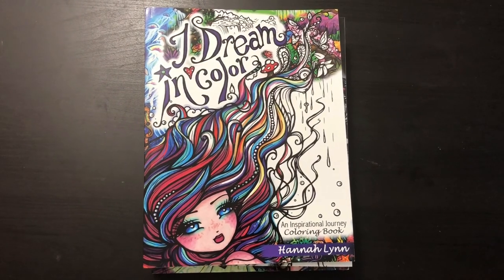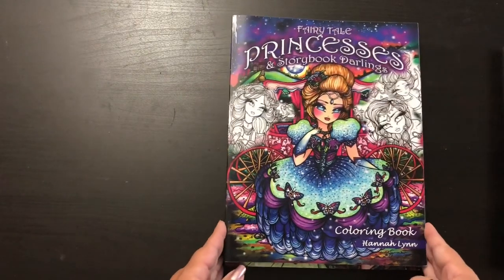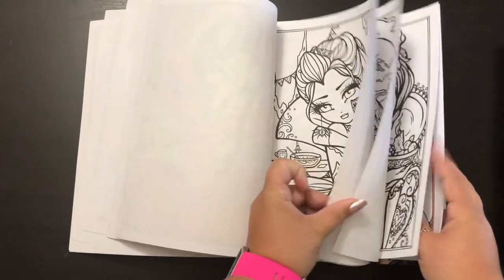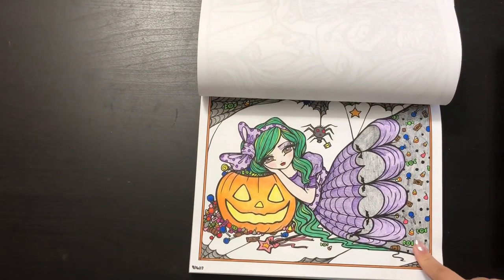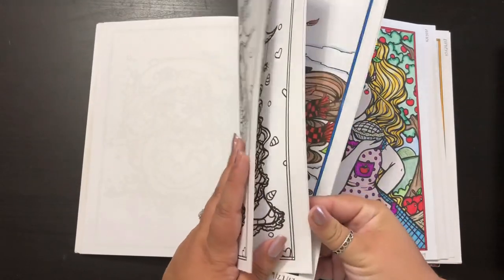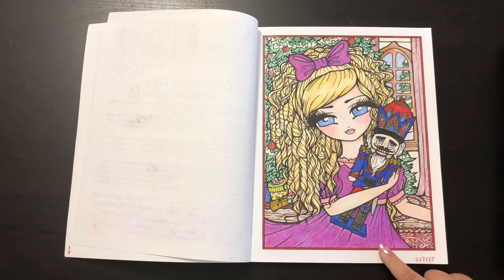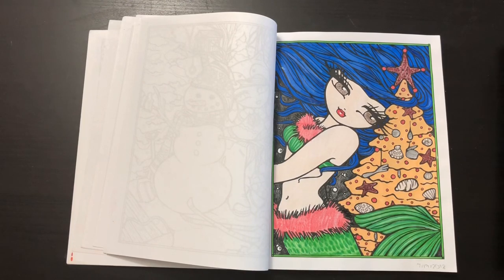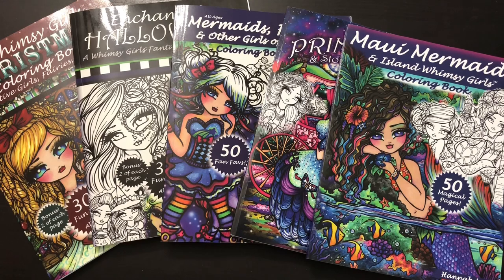Coloring Spotlight: Hannah Lynn!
Here is my Hannah Lynn coloring book collection and a flip through of my finished pages! All of her books are available on a Amazon! I hope you enjoyed :)